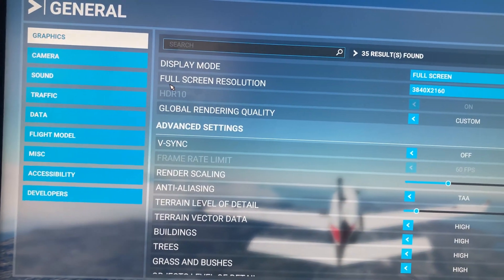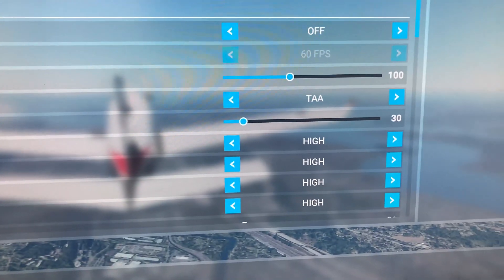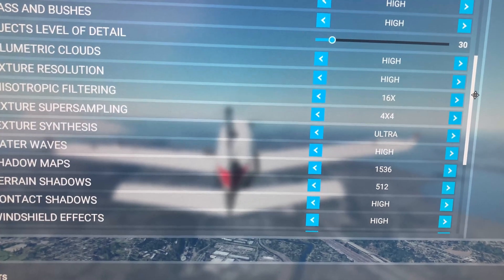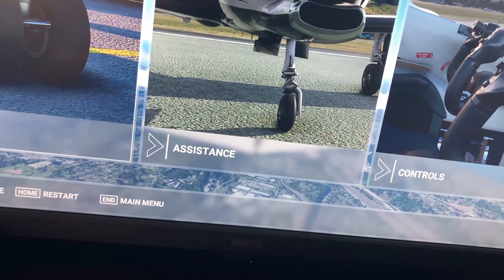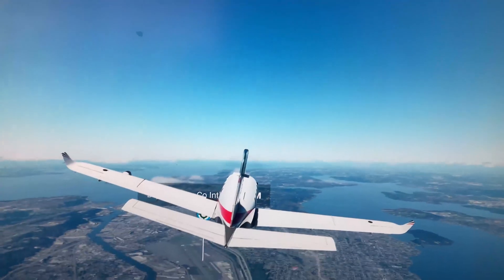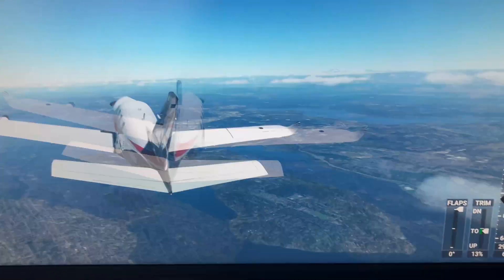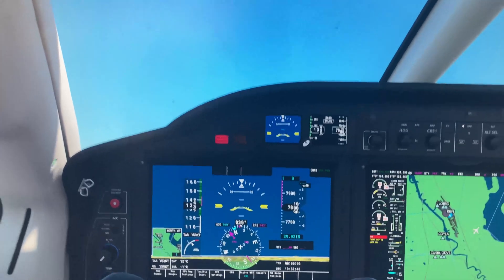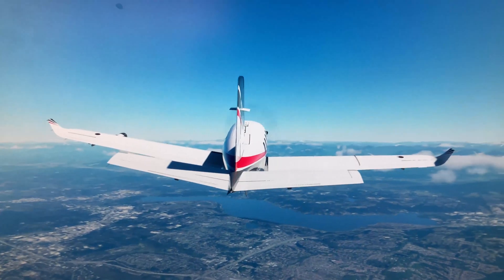Microsoft Flight Simulator 2020 - FPS/performance boost, 40-60 FPS PROVEN settings and hacks!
I stumbled upon "Kephren"'s video on optimizing Flight Simulator on increasing FPS and tweaked some other settings and FINALLY found settings that actually made a HUGE difference in the game. I was getting 20 FPS or less for the most part, now I"m averaging around 40-50 in 4K, and more importantly, it looks amazing. I have a 2080TI, 32GB of ram, and a I4790K 4.00 GHZ processor (old). This was a night and day difference. I highly suggest you watch his video from :30 - 2:40 on how to tweak the startup, and then use my settings in this video in-game. Comment on your improvements! His video: